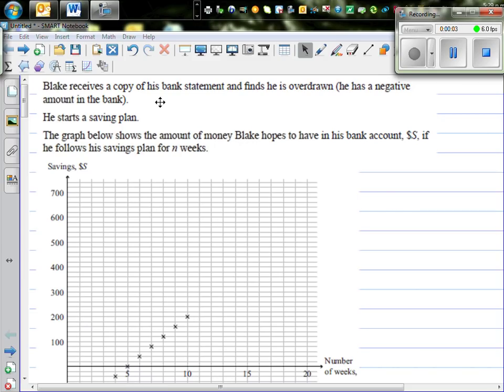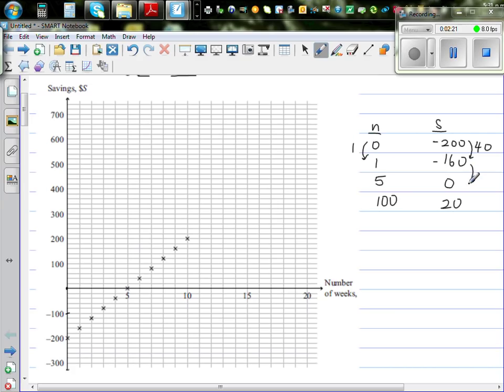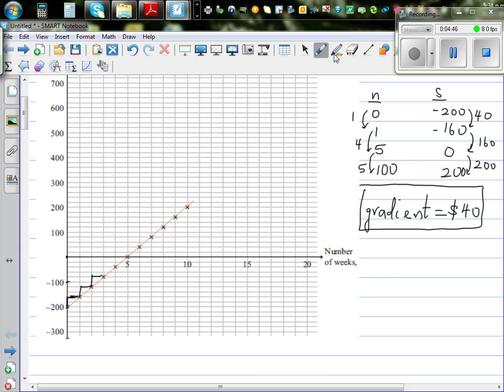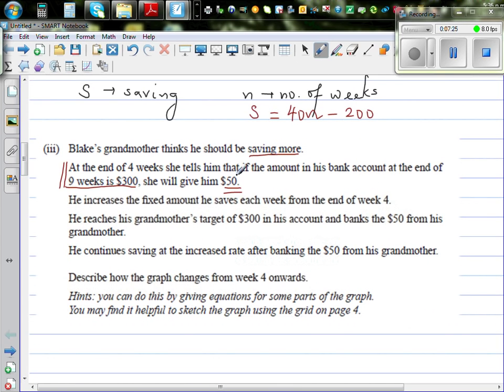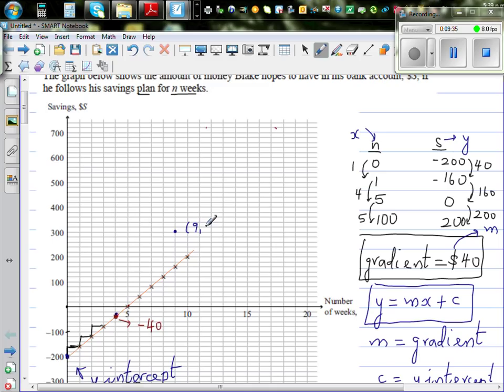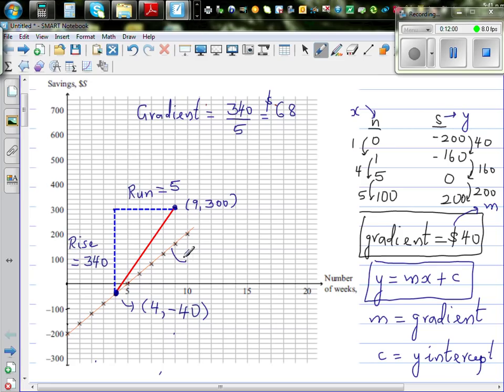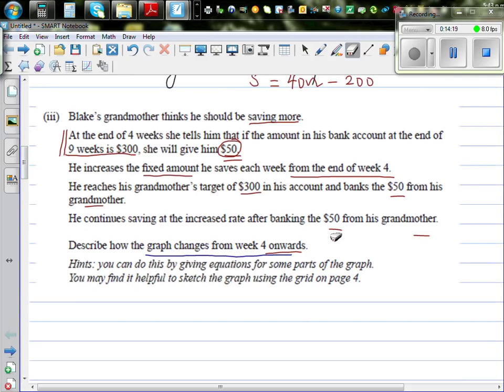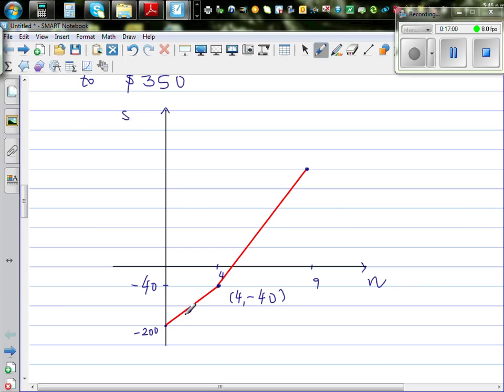Application of straight line graph in real life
In this video I have discussed, how you can write the equation of a straight line from given points and how it is used in real life and the meaning of gradient and intercept in real life